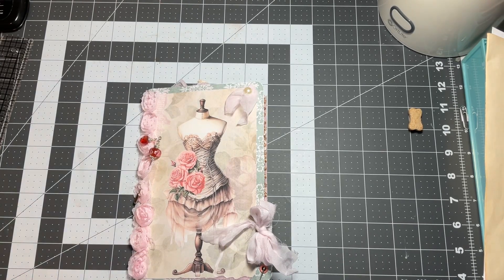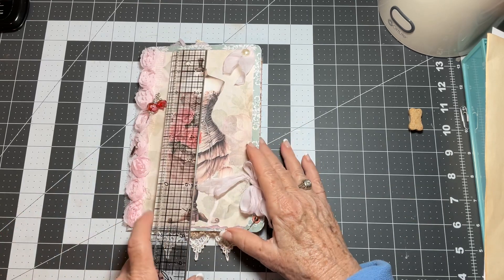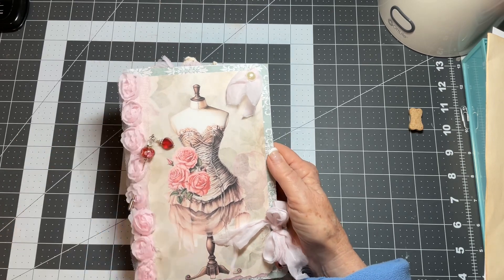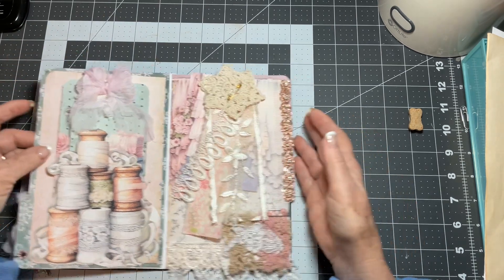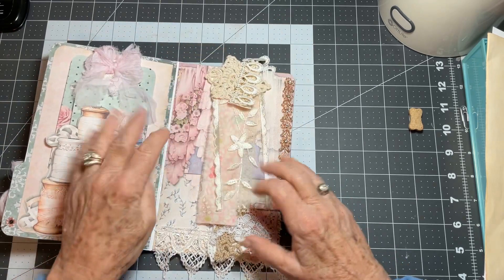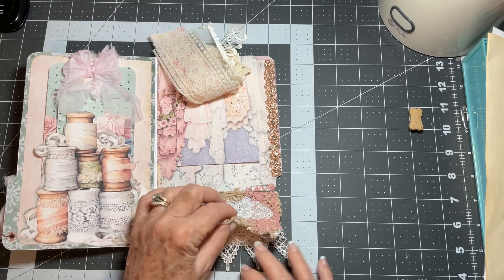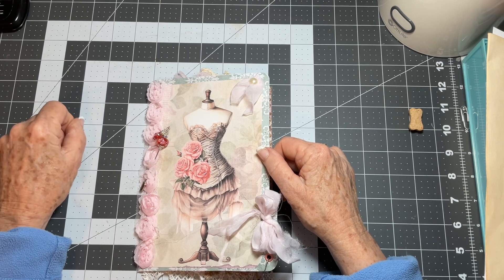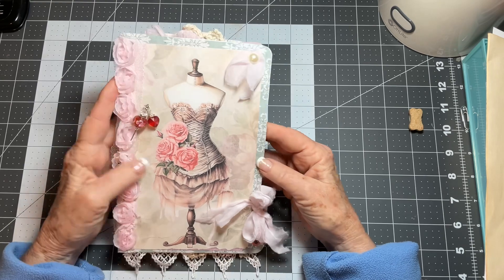Flip Through…Altered File Folder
digitals..